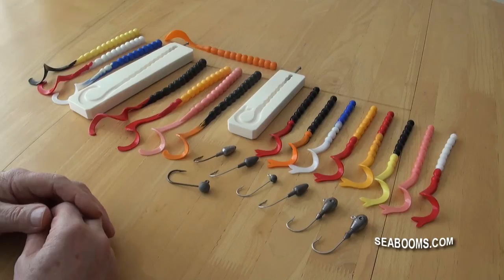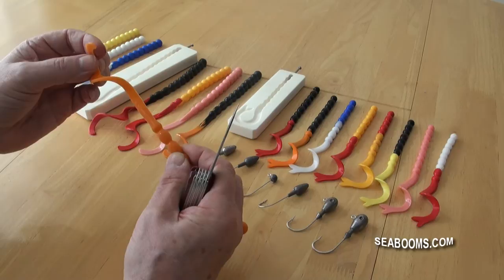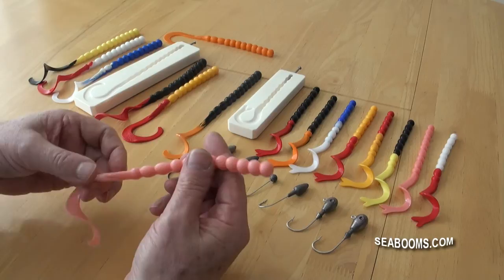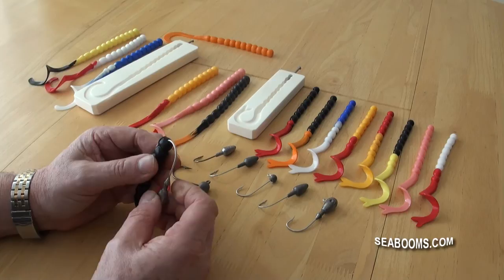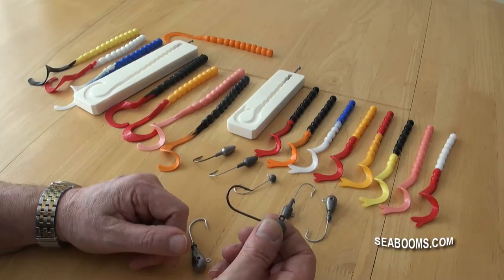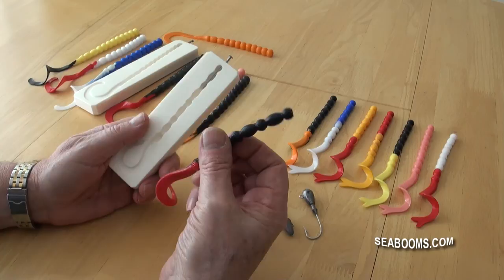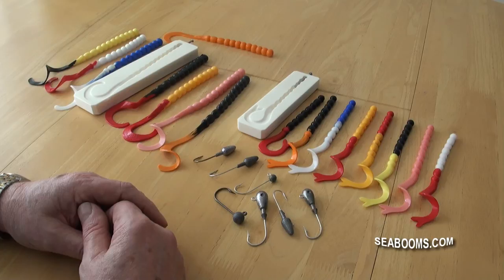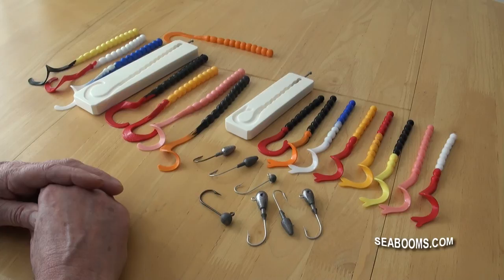Superflex DIY fishing lure making system introducing the Jumbo and Deviltail worm lures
The Superflex silicone DIY lure making series part 5 detailing the Jumbo and Devitail worms plus the Eagle Claw range of hooks used in my jighead options for Cod, Pollock, Bass, Coalfish and a range of other predatory fish both sea and freshwater.